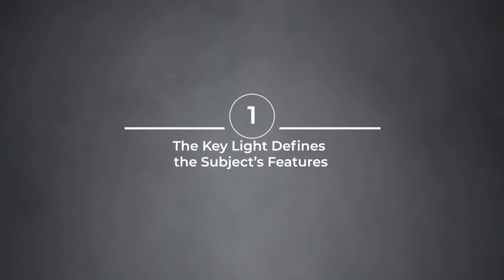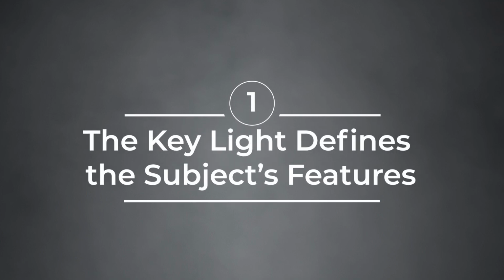KEY LIGHT - Here's why the PLACEMENT of your key light is so important for portraits.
👉 Free Portrait Photography Quickstart Bundle:
ㅤ
🔥 Master Flash Photography in 2 Hours:
ㅤ
ㅤ
ㅤ ㅤ

In this video:

Knowing how to use and properly place your key light will help you create better portraits.